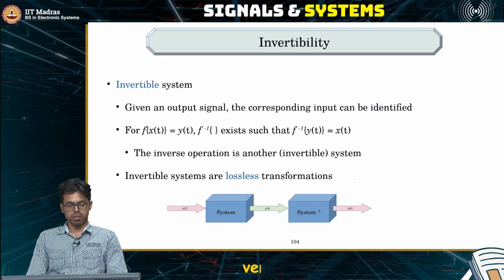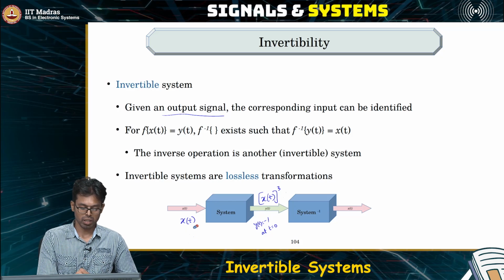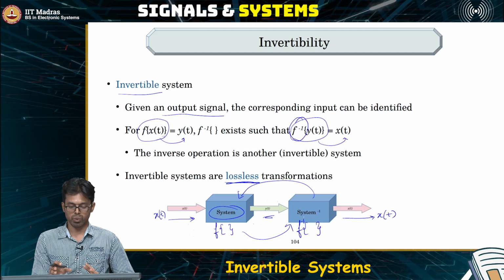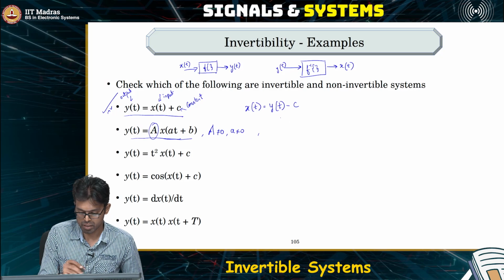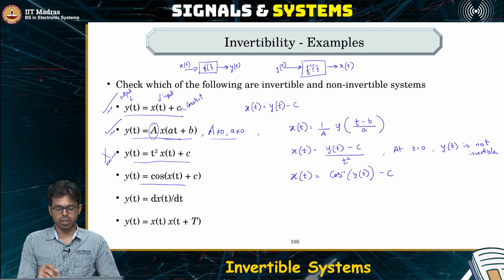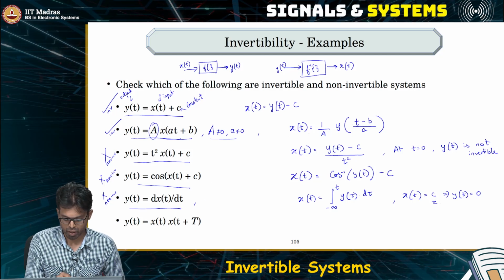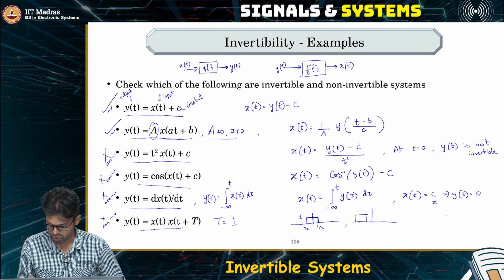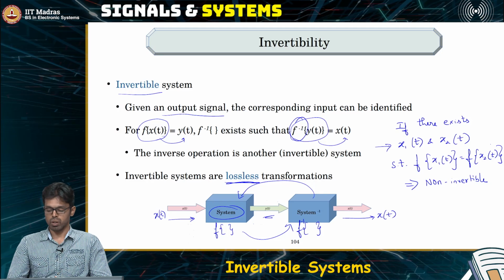W5_L4_Invertible Systems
Video Overview
 This lecture introduces the concept of invertibility in systems. A system is considered invertible if its input can be uniquely determined from its output. We define invertibility, explain how to identify invertible and non-invertible systems, and study practical examples. The lecture explores ideas such as lossless transformations and demonstrates cases where original inputs can or cannot be reconstructed. Examples include systems involving squaring, cubing, addition, time scaling, differentiation, and more, illustrating the conditions under which invertibility holds.